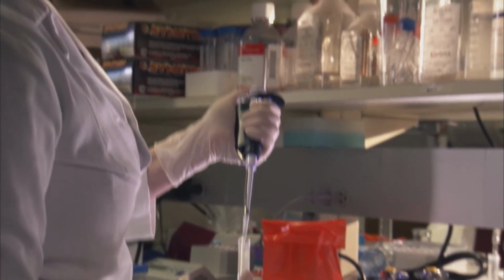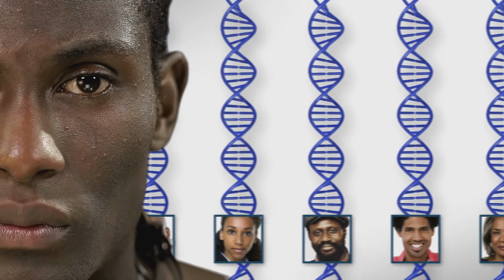EVCO U2 L2 S4